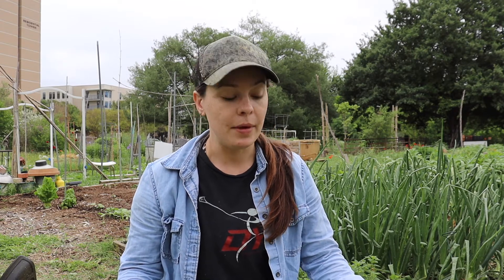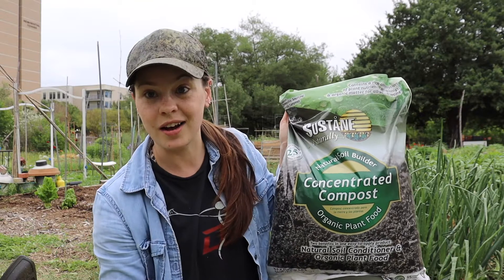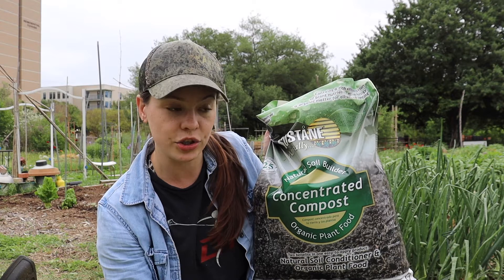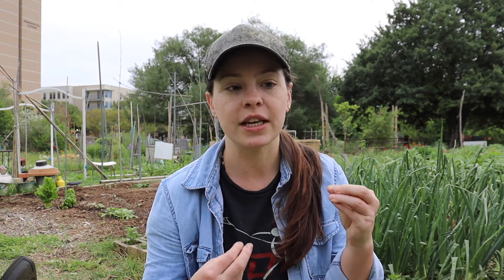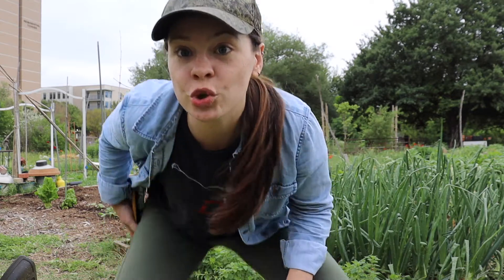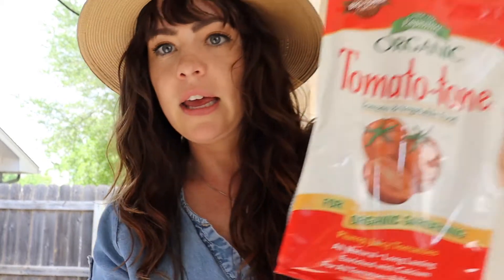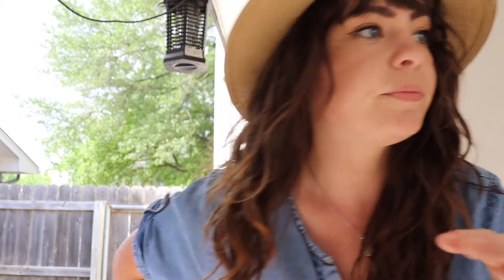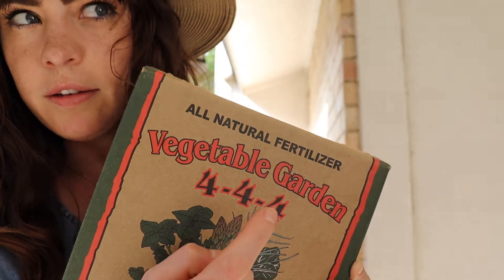Compost or Fertilizer? When/How I Use Them For Maximum Garden Production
If you've ever wondered about the difference between compost and fertilizer, this is your answer! This topic is DEEPLY scientific and there is so much amazing research out there to absorb and learn. Healthy soil = healthy plants. I hope this has started your interest in soil building and soil health!